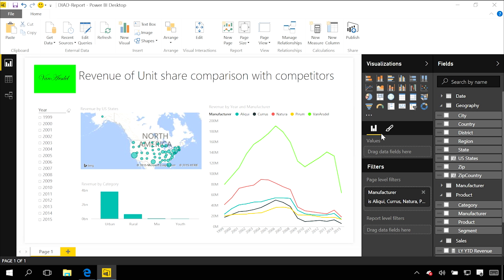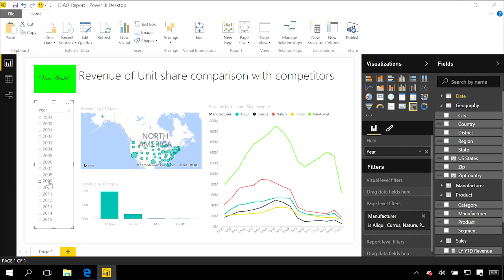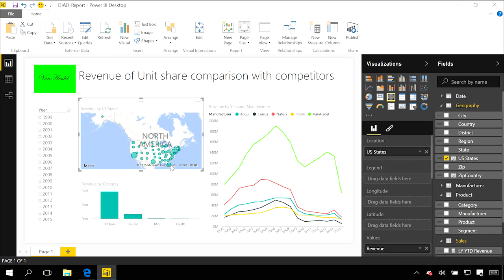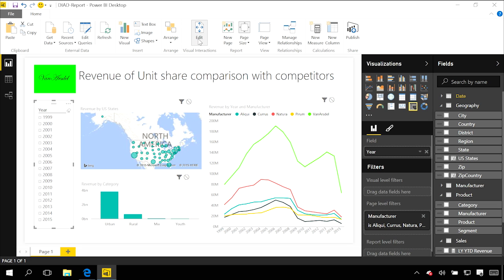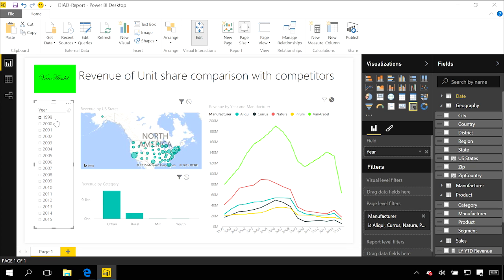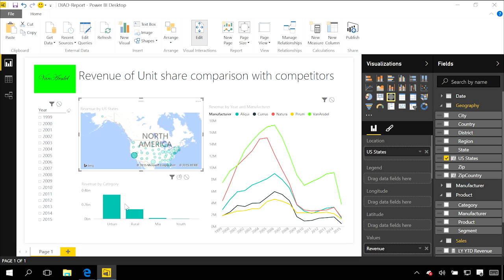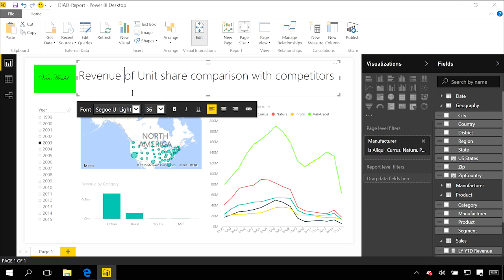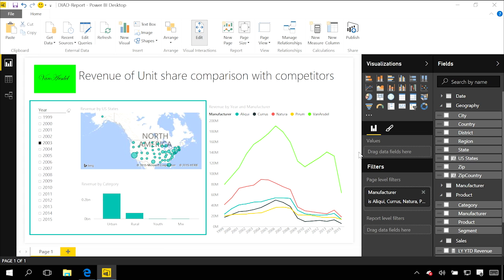Visual interactions (3-11a)